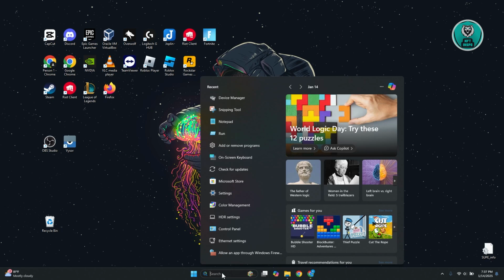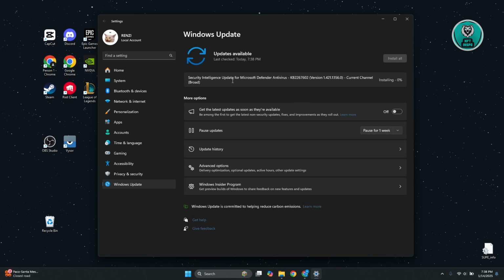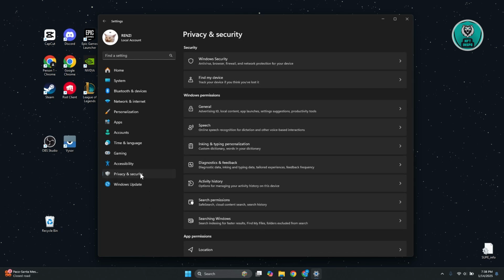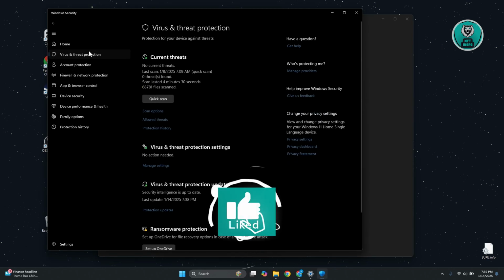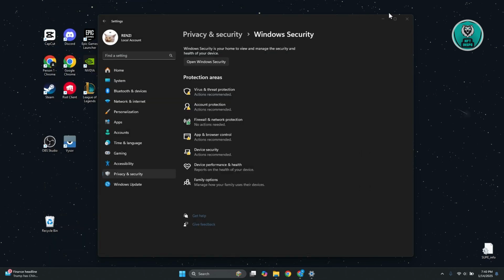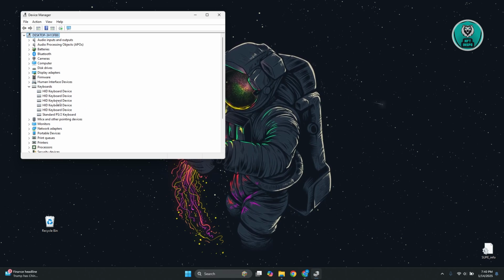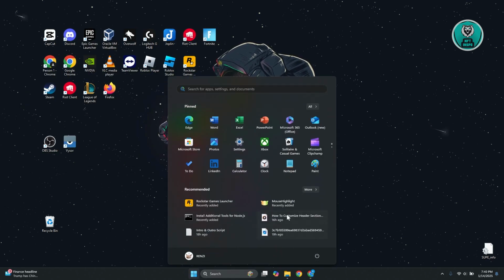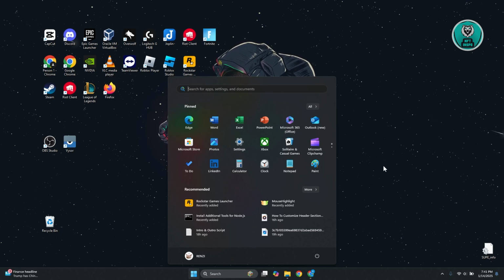How To Fix Some Keys Not Working On Laptop Keyboard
If you want to fix the issue where some keys on your laptop keyboard are not working, then this video will be perfect for you!